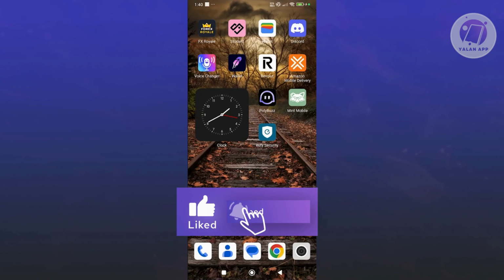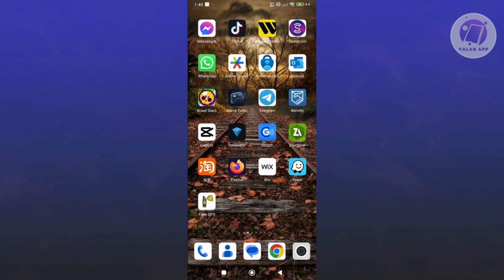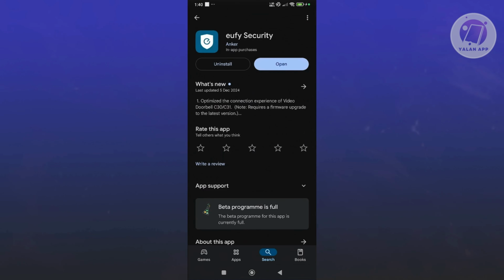How To Fix Eufy Security App Not Working (2025)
If you want to fix the issue of your Eufy Security app not working, then this video will be perfect for you!